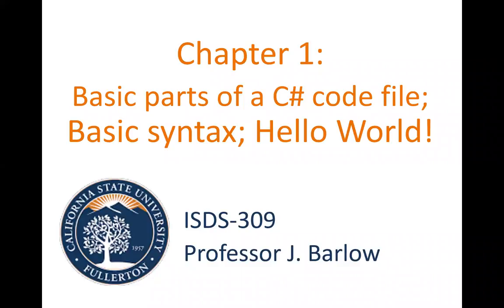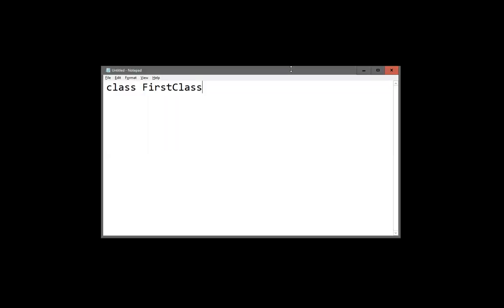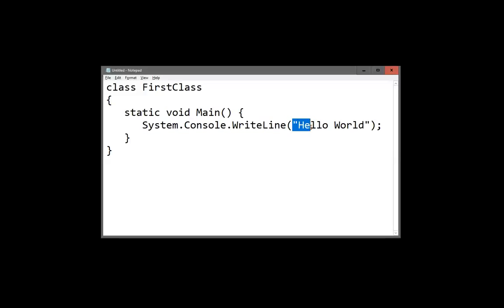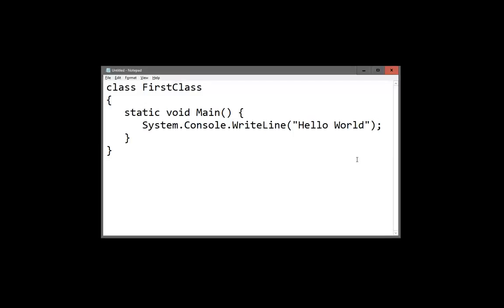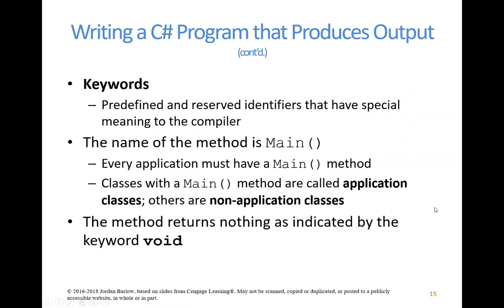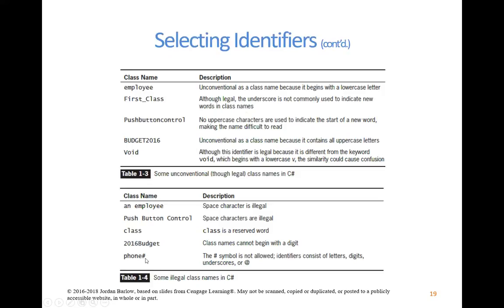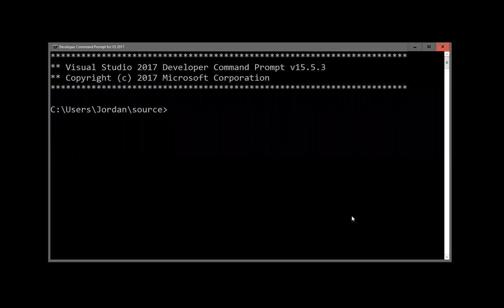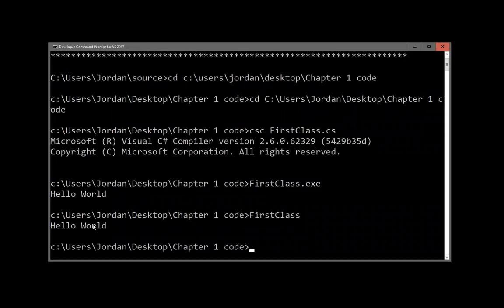Intro to C#: Chapter 1, Part 2: Basic parts and syntax of a C# file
Includes example of writing your first C# program (Hello World)

If you are not a student in my course but would like to follow my videos and would like the source code that I refer to, please contact me at jordan.barlow(at)stthomas(dot)edu